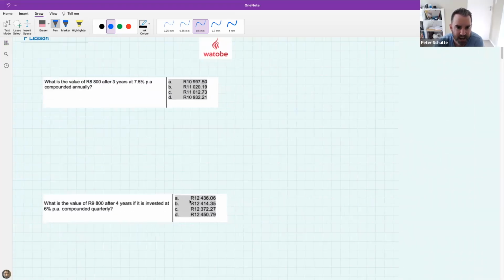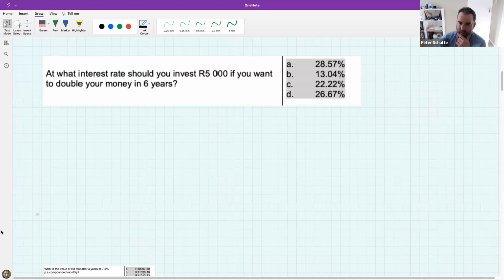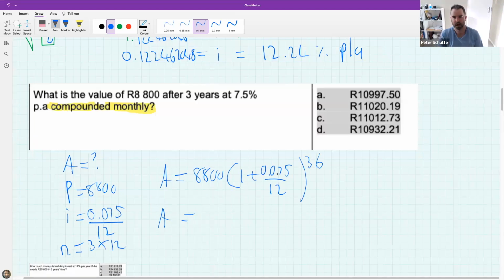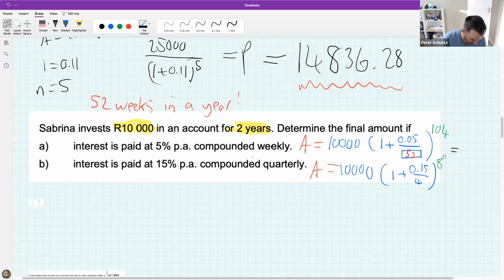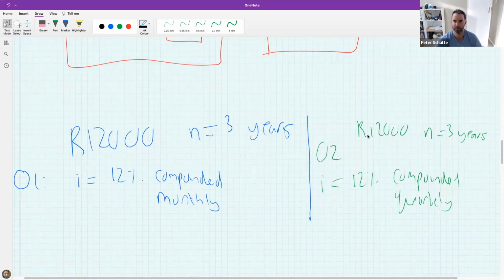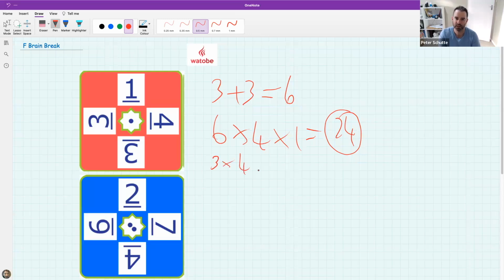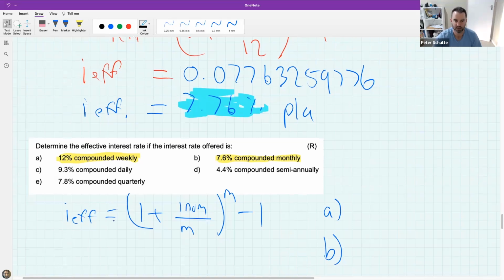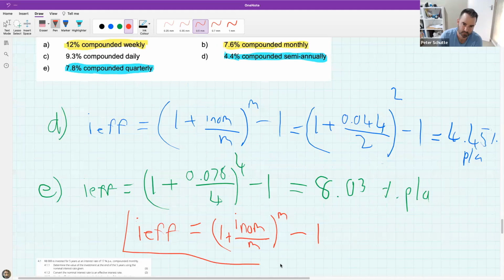Grade 11 - Finance, Growth and Decay Foundation (interest - stepping up)